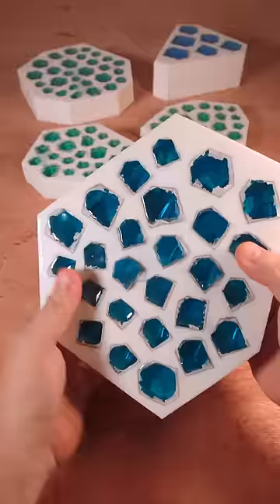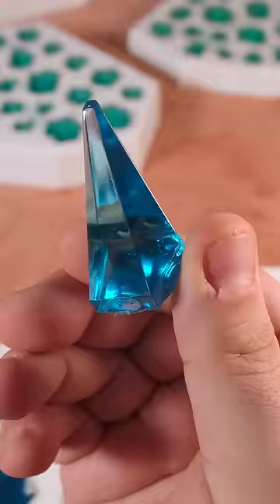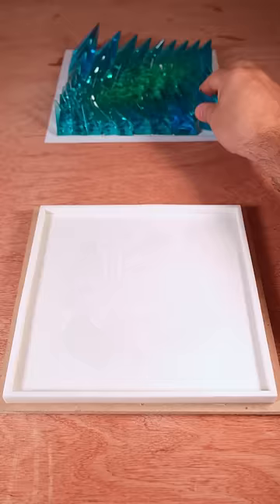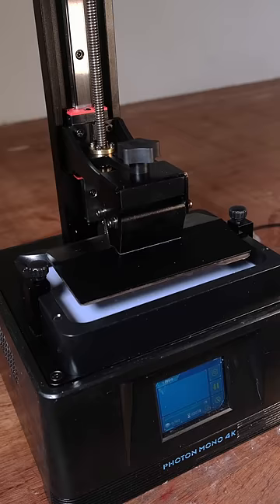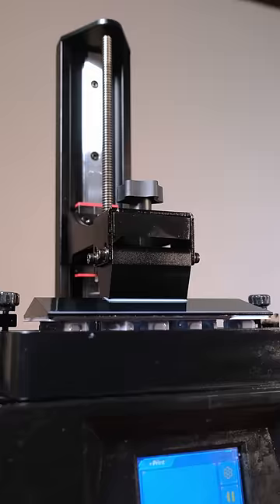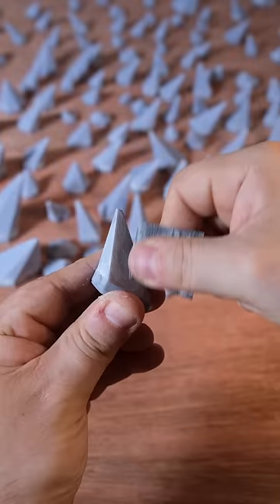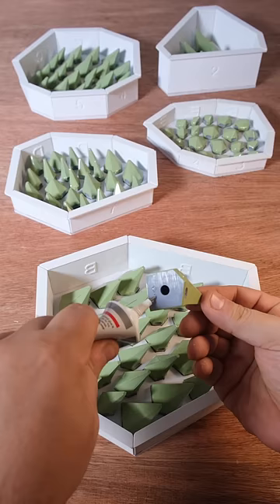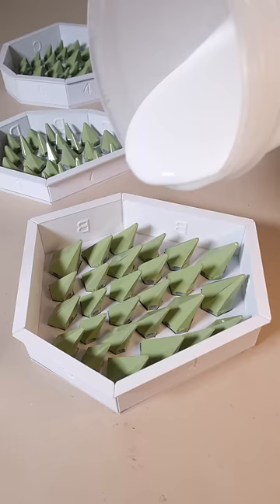From 3D Print to Prism: Crafting the Crystal Wave Sculpture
Crystal Wave

Crystal Wave is a mesmerizing sculpture composed of 105 crystal-like fragments, intricately assembled to capture the essence of a swirling wave. The journey from resin 3D printing to the final casted form manifests a stunning blue to green gradient, reminiscent of the dynamic hues of the ocean. This masterful piece embodies both the elegance of nature and the precision of artistry.

MATERIALS
Epoxy Resin

DIMENSIONS
8.7 x 8.7 x 2.3 in (22 x 22 x 5.8 cm)